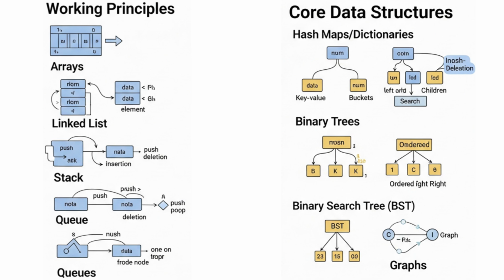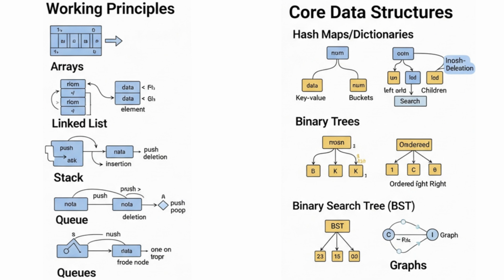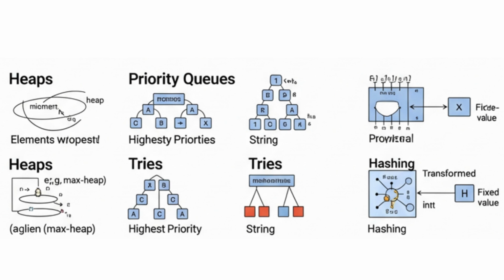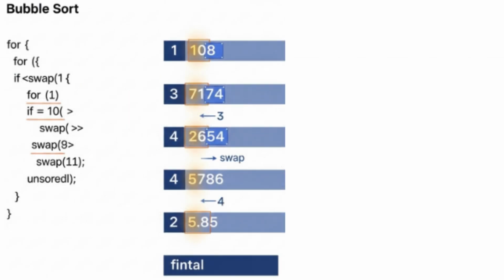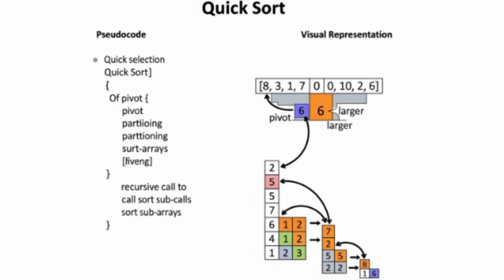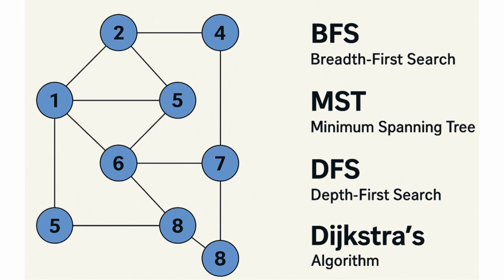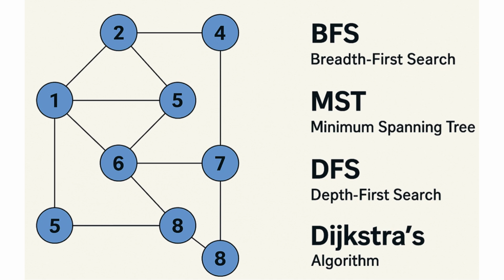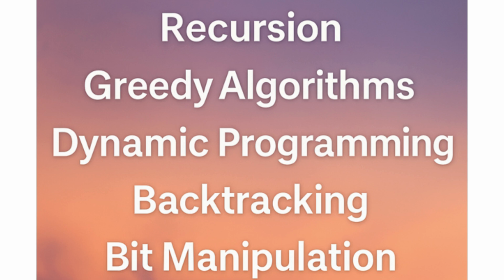DSA Roadmap 2025: Master Data Structures & Algorithms in One Video!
🚀 DSA Roadmap 2025 | From Beginner to Advanced in 5 Minutes!

Want to master Data Structures and Algorithms but don't know where to start? In this video, we break down the complete DSA roadmap step-by-step — from the basics of programming to advanced algorithms like Dynamic Programming and Graph Theory.

Whether you're preparing for coding interviews at FAANG companies, competitive programming, or just want to level up your problem-solving skills, this roadmap will guide you through Arrays, Linked Lists, Trees, Heaps, Sorting Algorithms, Searching Techniques, and more!